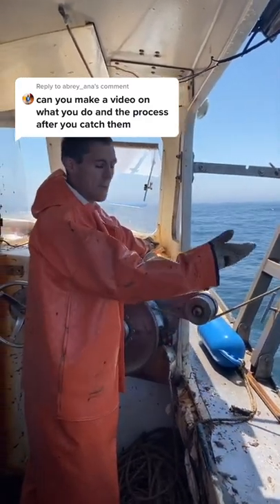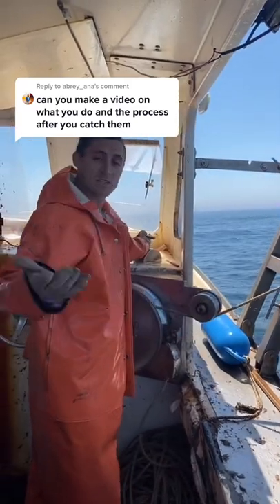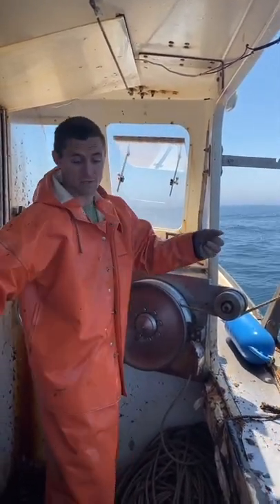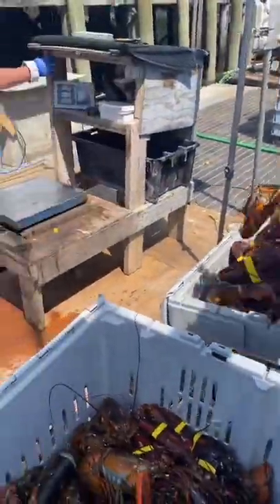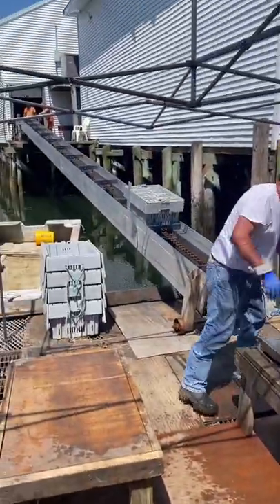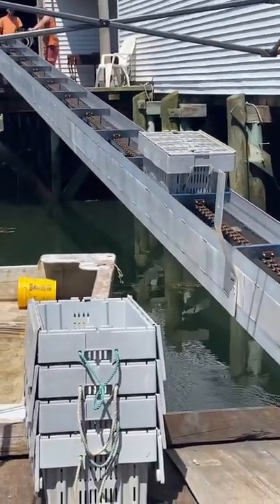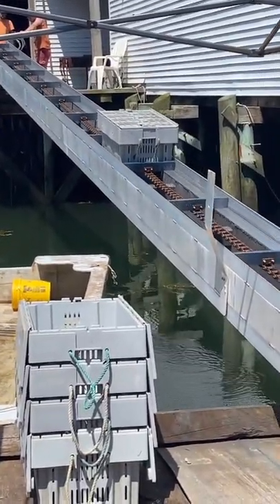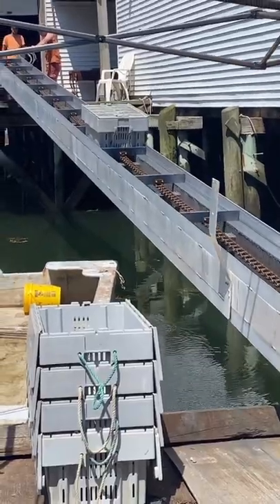maine mainelobster lobster